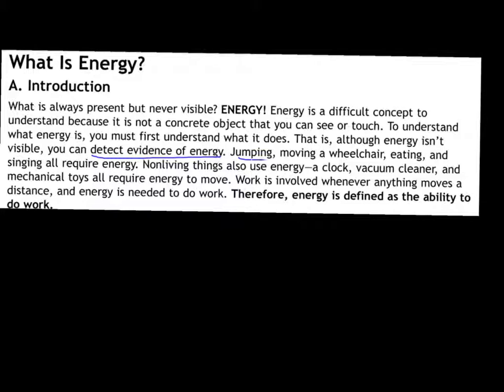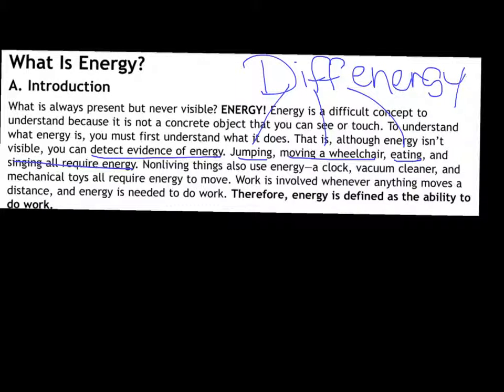close reading intro